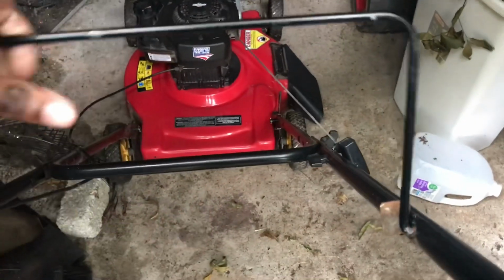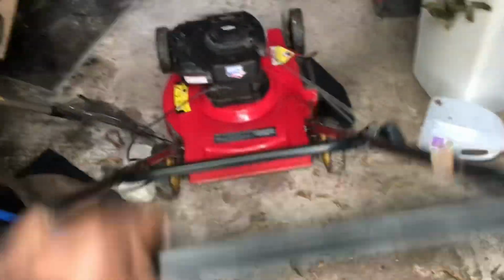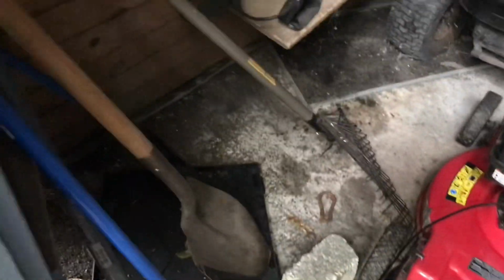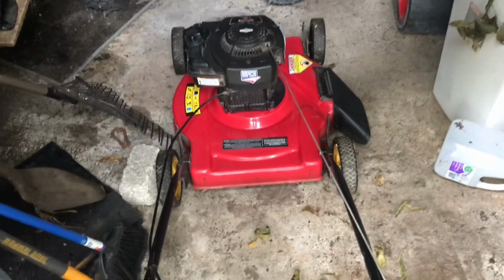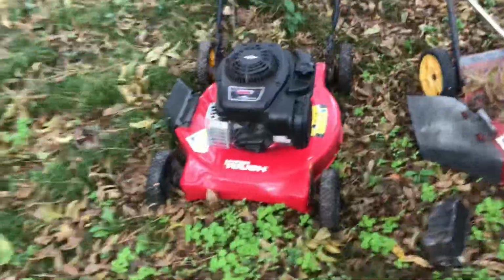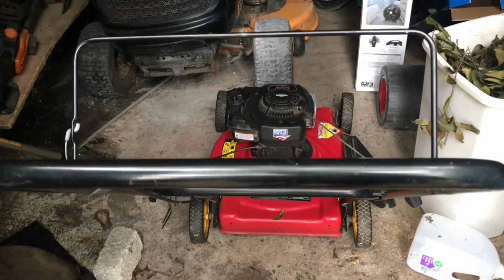HYPER TOUGH And Murray Push Mower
Here is a look at The HYPER TOUGH Push mower and the Really BAD Push Mower.